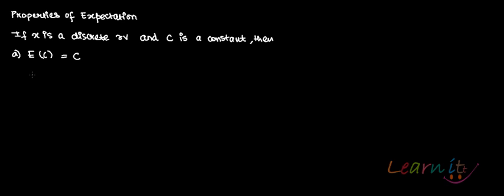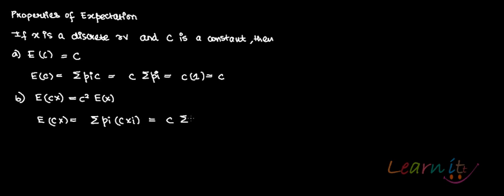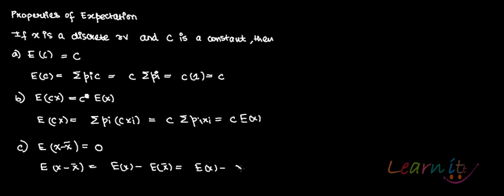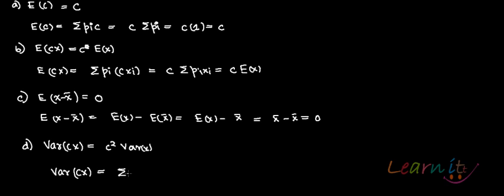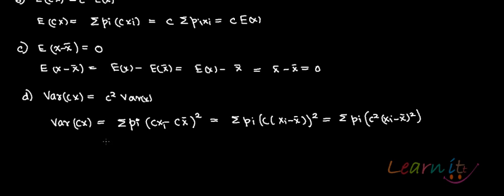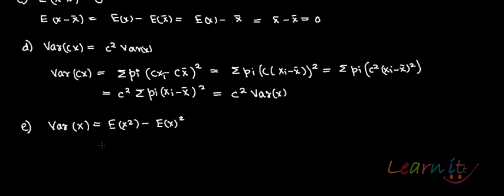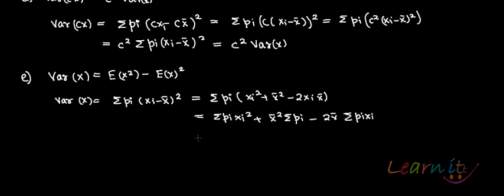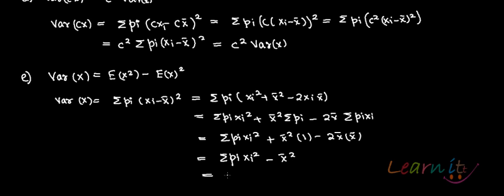Properties of mathematical expectation